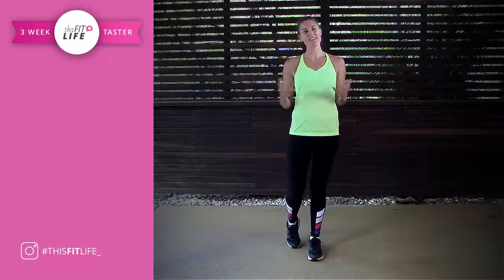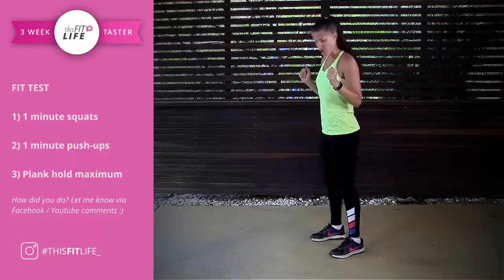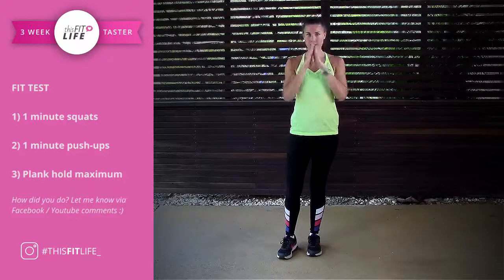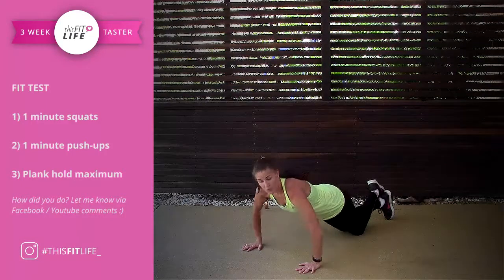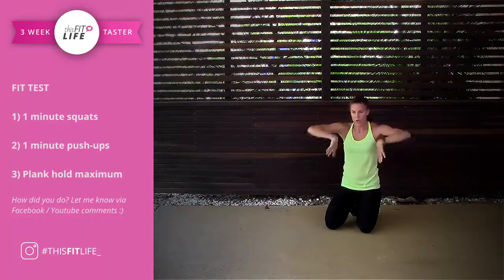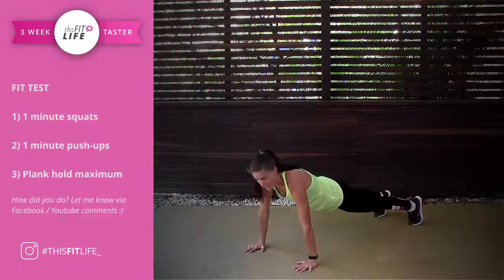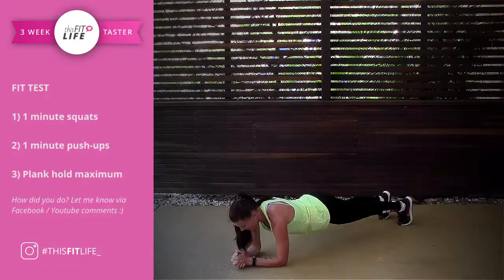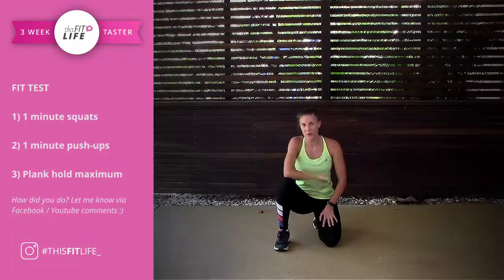Free 3 week home workout | Fit test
Free 3 week workout plan

Try this totally manageable free 3 week workout plan for beginners to get yourself into the habit of exercising frequently. Starting in Week 1: Day 1, you'll do short circuits for a few minutes each day and start to see results and feel better too.

Keen for more workouts?